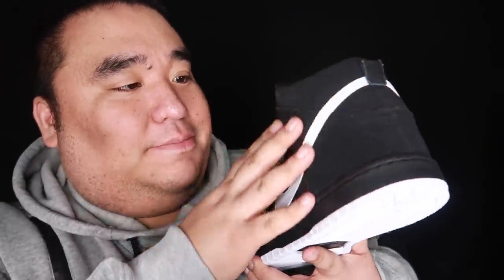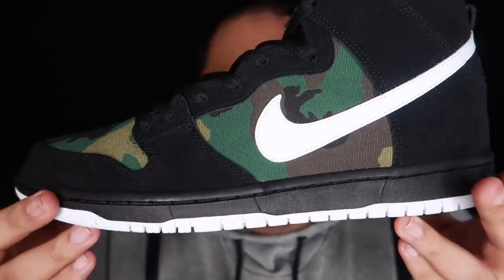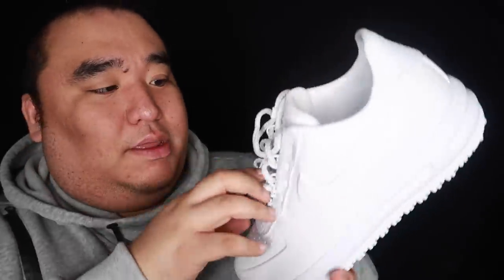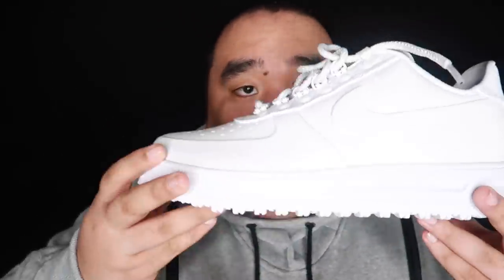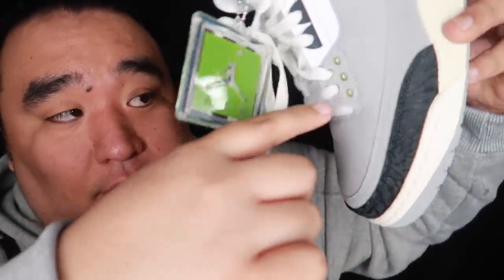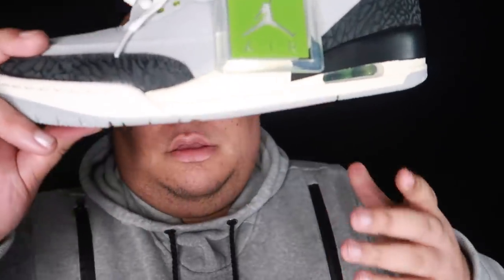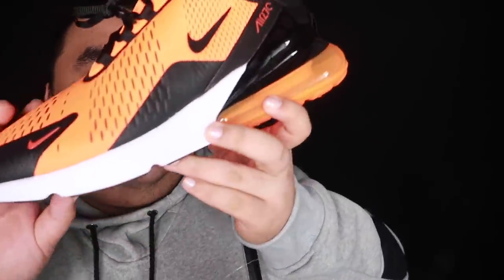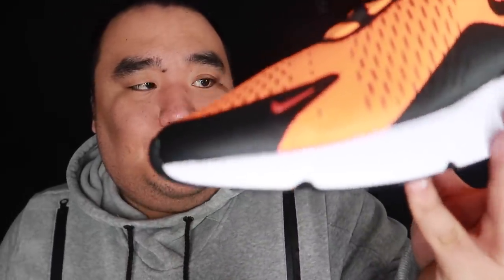[ASMR] Shoe Collection 18 | MattyTingles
18 of these things?? LOL Well welcome to Shoe Collection 18. I hope it's relaxing, educational and entertaining. As always, links below for where you can find these. Enjoy!!

If you play Fortnite make sure to use Creator Code: "WatchMatty" when using V-Bucks to support me and also make sure to follow on Twitch, I'll be back very very soon!

📦 Amazon Wishlist

- NEW HERE? -
Hey! My name is Matty and I live in Oregon. I’ve been an avid viewer of ASMR for over 7 years and I started my channel December 16, 2016. I normally upload 2-3 times per week!

Vlog: “EverythingMatty”
Gaming: “WatchMatty”